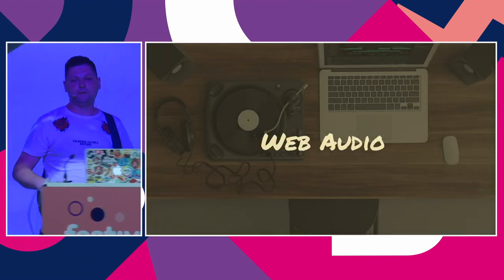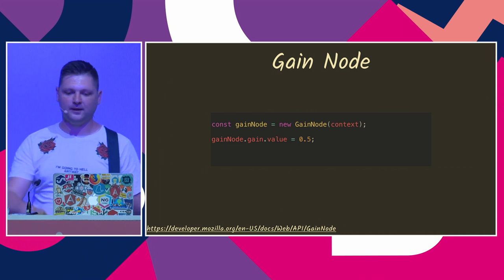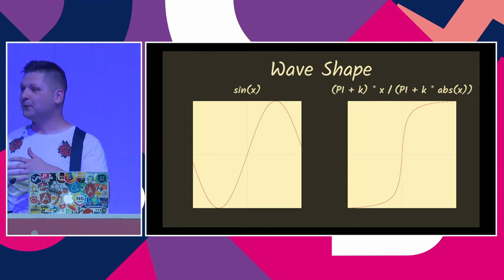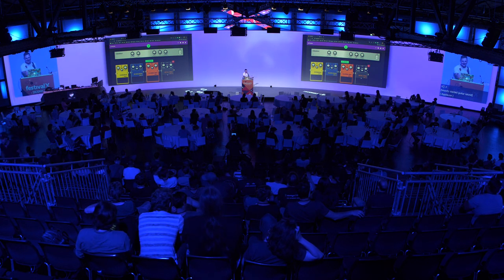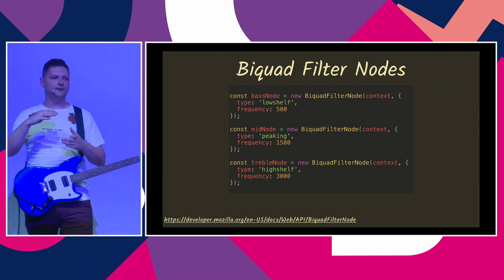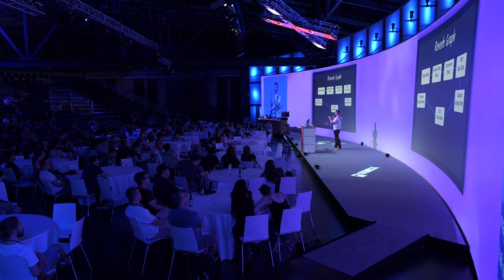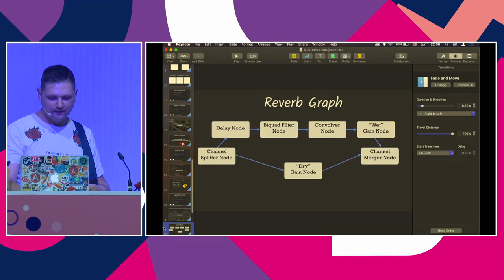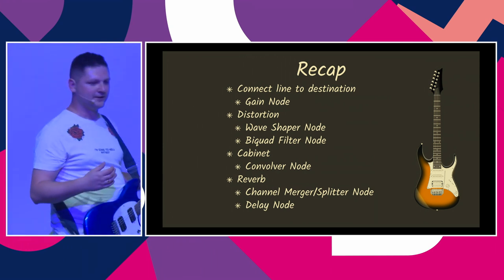JavaScript, JavaScript…. Rocks You! by Vitalii Bobrov | JSConf EU 2019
After so many years sitting with the computer you can take your old scratched Les Paul or Stratocaster from the case and fill all the space around with warm riffs. I’m going to show how to transform the code into Kirk Hammett’s wah-wah, Stevie Ray Vaughan’s overdrive and Kurt Cobain’s distortion. You’ll learn how to parse audio input in real-time using JavaScript and the Web Audio API.

I’ll be jamming live on stage with my guitar to demo every code example and we’ll also use WebRTC to jam with friends across the world! After this talk, you will be familiar with the principles behind pedal sound effects and how to create them in code. Let’s rock the Web!